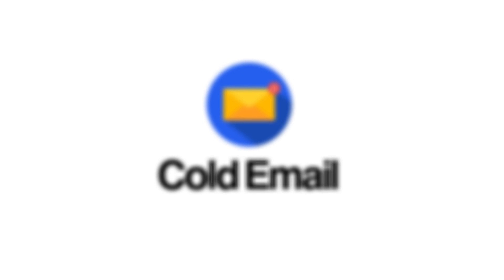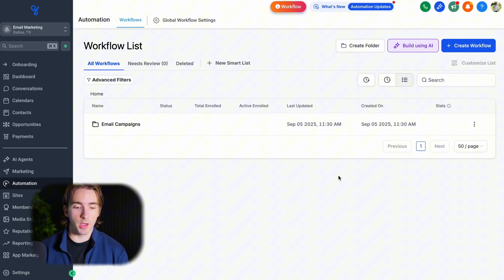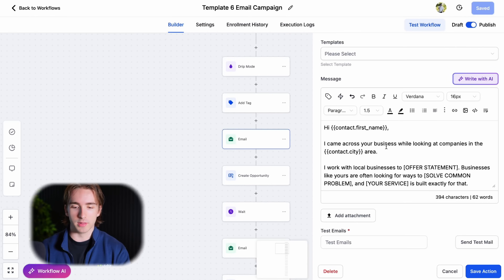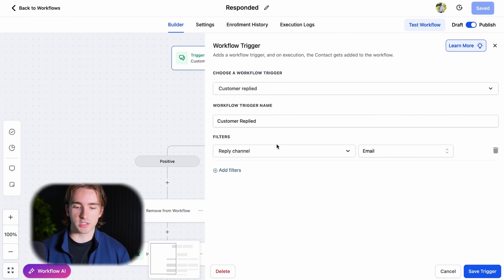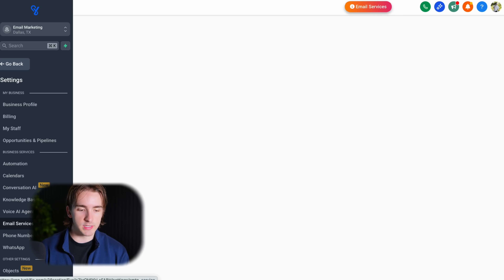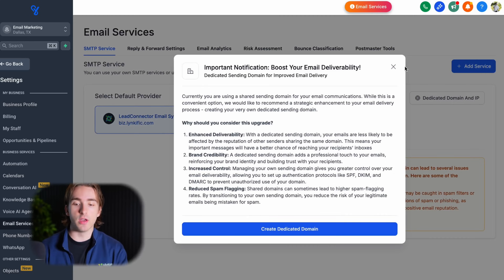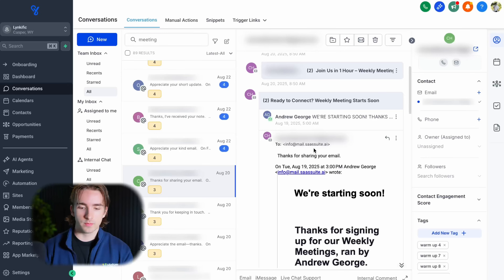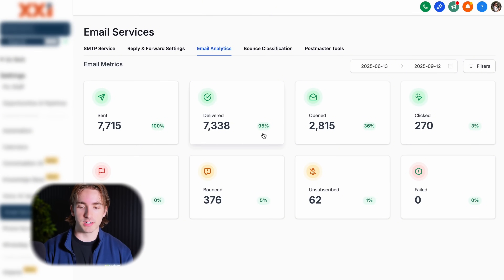The Ultimate GoHighLevel Email Marketing Tutorial 2025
✨Sign up for a 14-day free GoHighLevel trial and get 1,000 free US niche leads.

In this video, you’ll learn how to master GoHighLevel Email Marketing to create high-converting campaigns, automate sequences, and boost open & click rates. Discover step-by-step strategies, templates, and tips to grow your business and get better results with GoHighLevel.

*Timestamps*

[00:00] Introduction – Why email marketing works for leads
[01:05] Overview – Automations, Tracking, Dedicated Domain, Warmup
[01:30] Automations – Generate leads easily
[04:36] Tracking – Monitor leads & campaign performance
[06:17] Dedicated Domain – Boost deliverability rates
[08:15] Warmup – Ensure high email delivery
[12:08] Writing high-converting email copy
[12:51] Recap – Dedicated domain tips

🚀 Tools and Upgrades
• Upgrade to the Agency plan